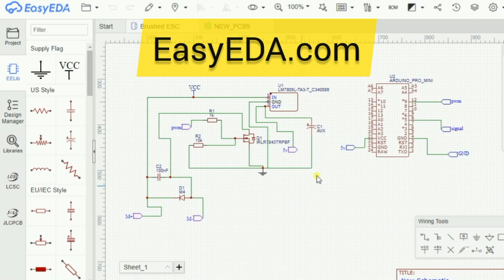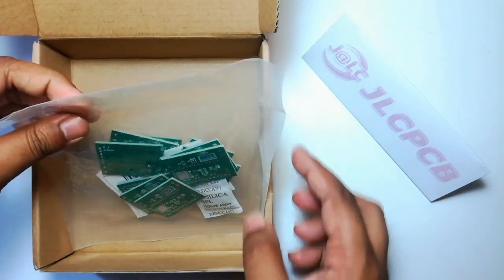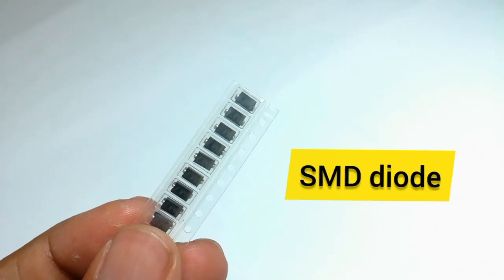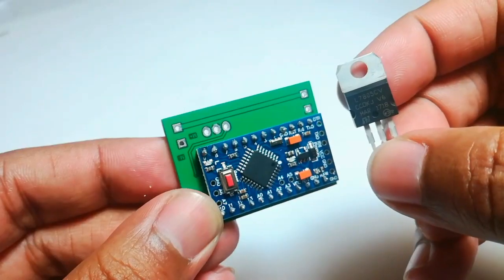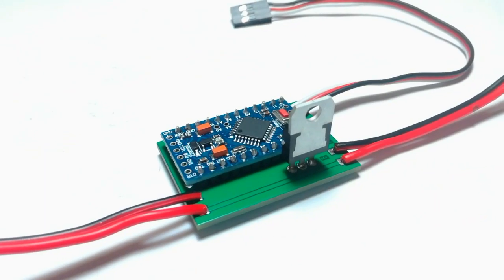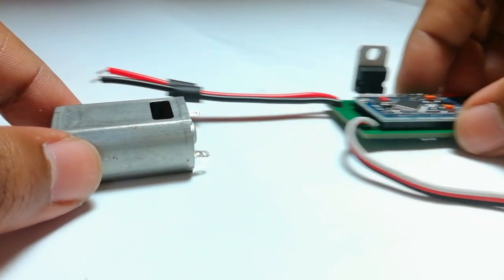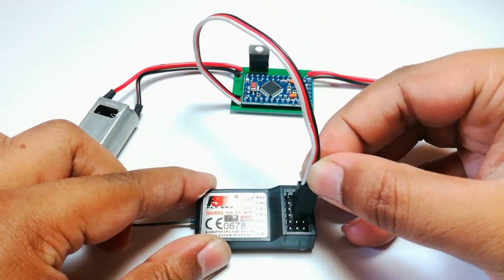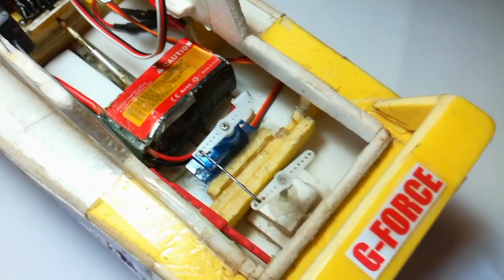How to make a brushed motor ESC || Electronic Speed Controller.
Note: The Stock Is Out!!!
0:00 Intro
0:13 PCB design
0:48 Finished PCB and parts list
1:32 Soldering Everything
2:33 Overview
2:53 Uploading Code
3:17 Testing with motor
4:30 Test inside RC boat

Gerber file of pcb

Arduino code